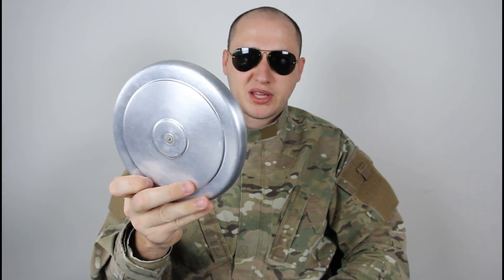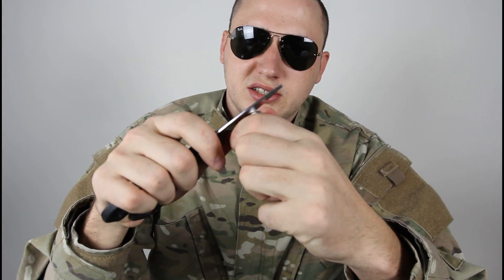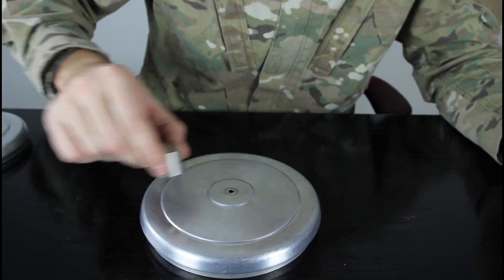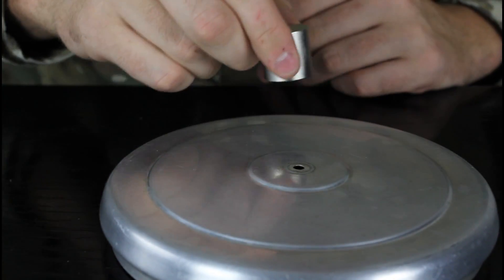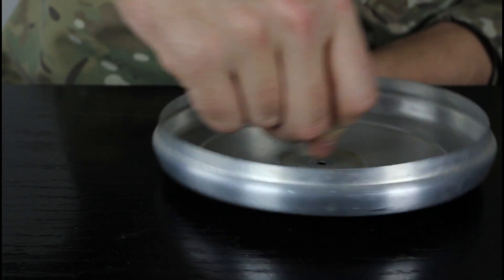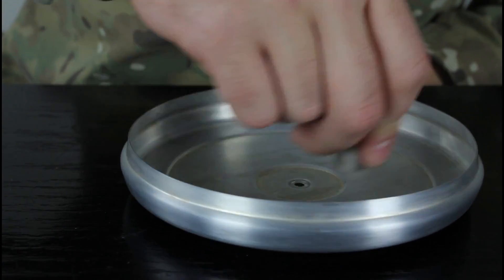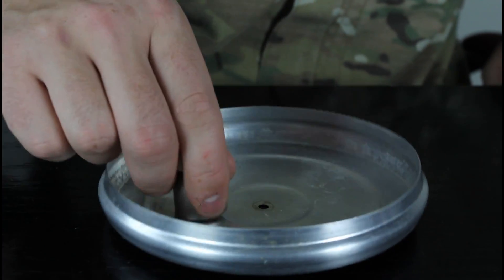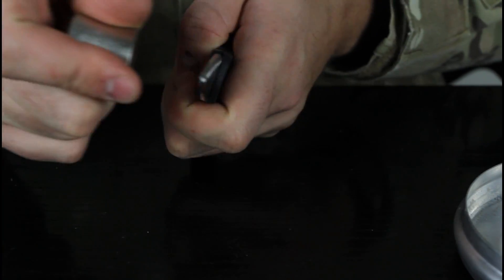Neodymium Magnet and Aluminum Experiment